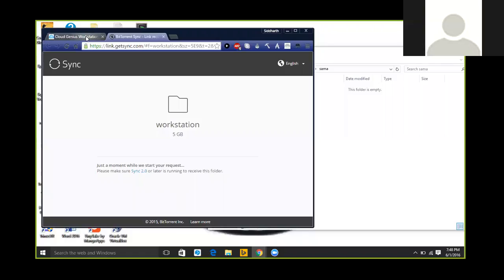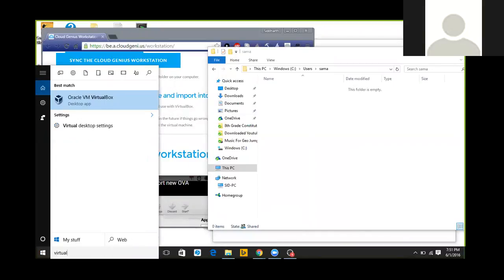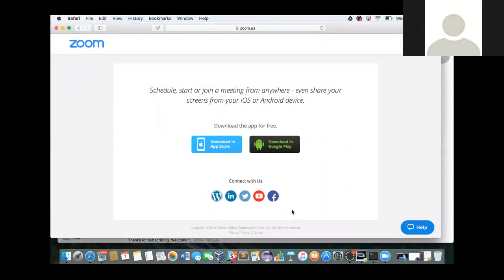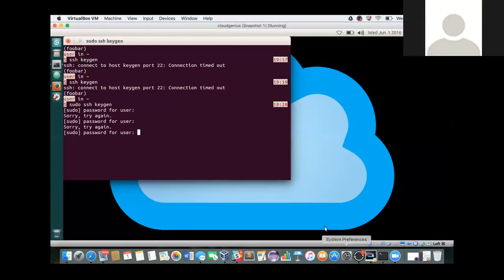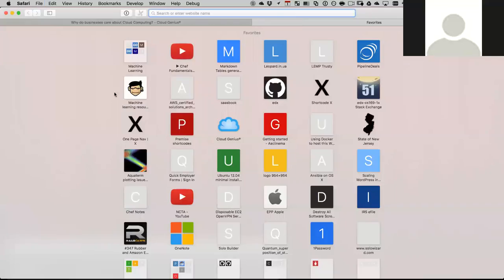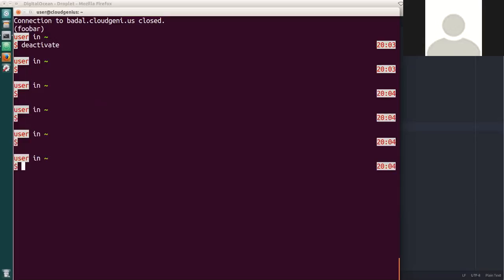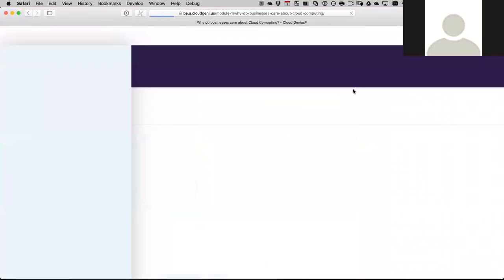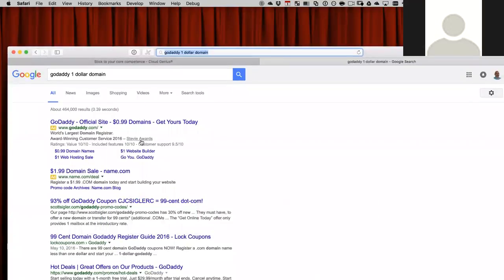2016-06-01 Cloud Tech.mp4